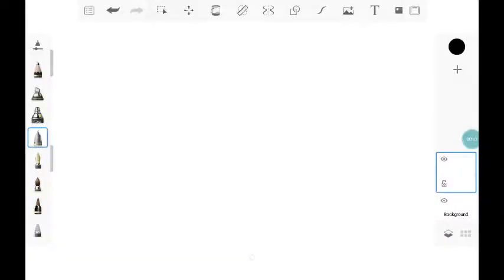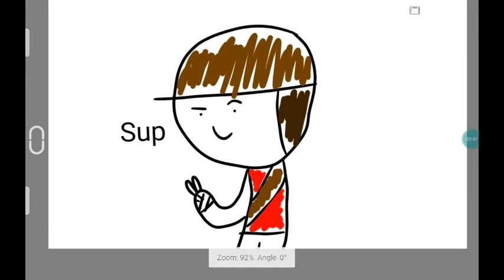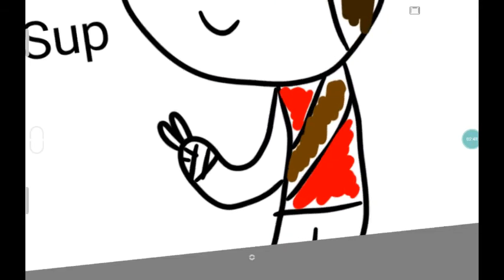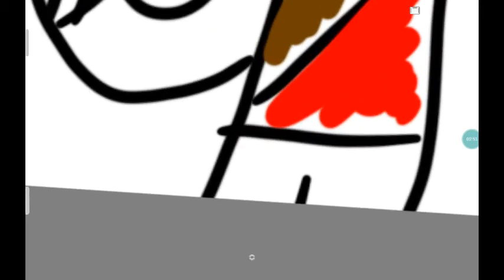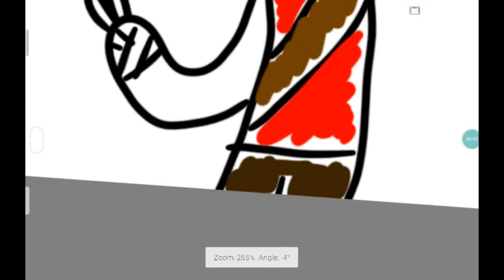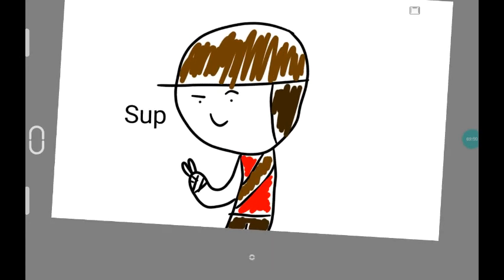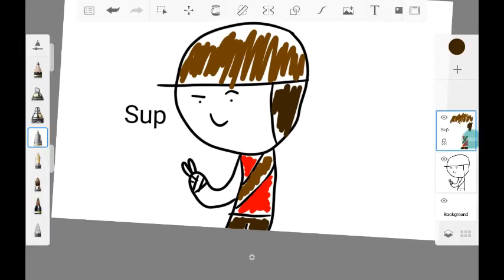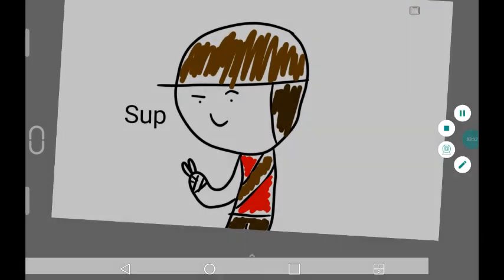Drawing Scout on a Mission